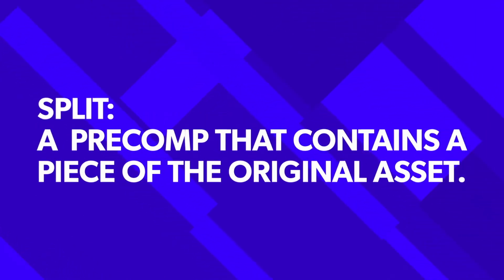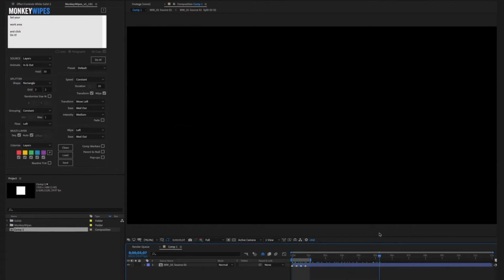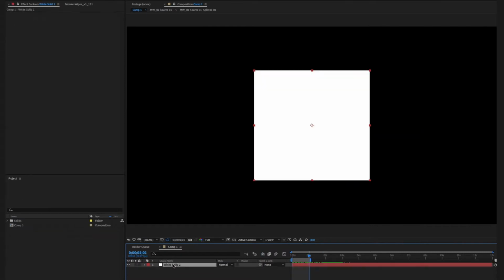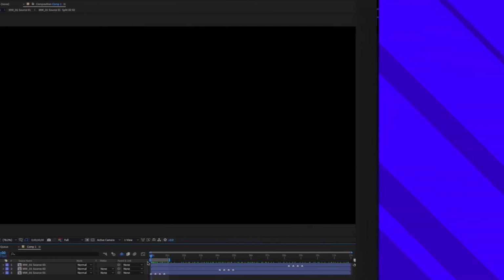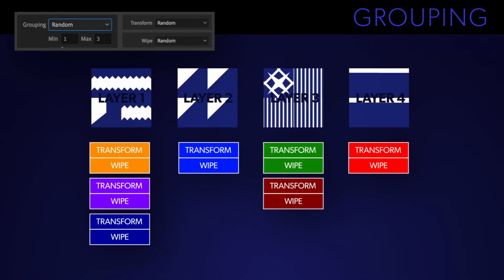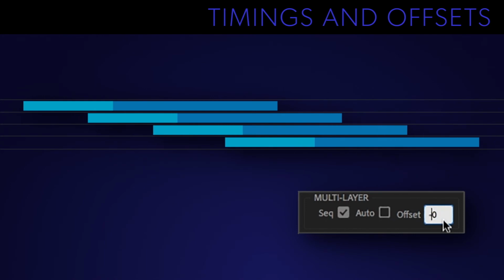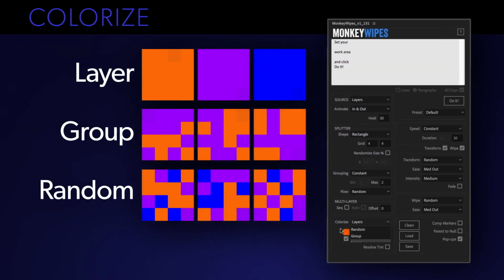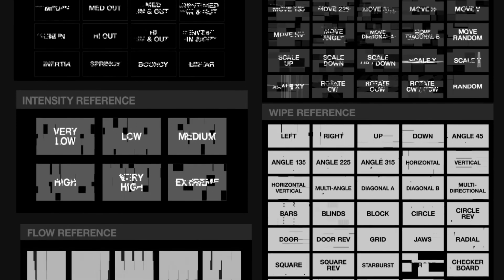MonkeyWipes Full Tutorial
MonkeyWipes is a new procedural system for Adobe After Effects that effortlessly generates a vast array of unique text and graphic transitions for use in motion graphics. With just a few clicks, you can achieve anything from a series of simple transitions to a complex montage of incredible variety. Select from random or specific settings in almost every dropdown.

As with all our Monkey Scripts, we always aim to balance ease of use and time-saving automation with power and flexibility. Whether your goal is to achieve specific results, or just want to let this Monkey loose to see what it comes up with, you’ll find MonkeyWipes to be a valuable new addition to your toolbox. Plus, it's just plain fun to play with.